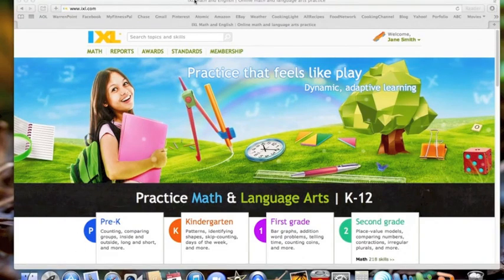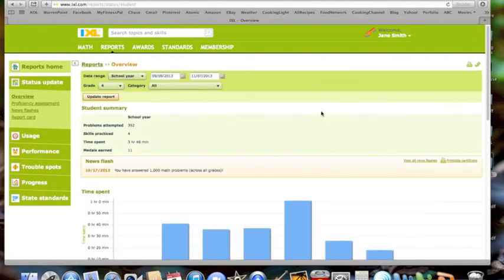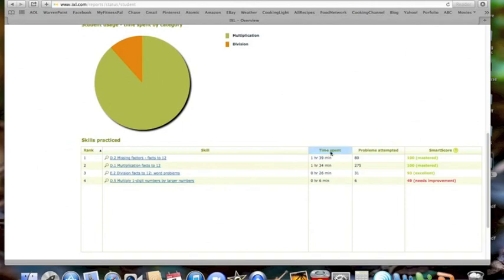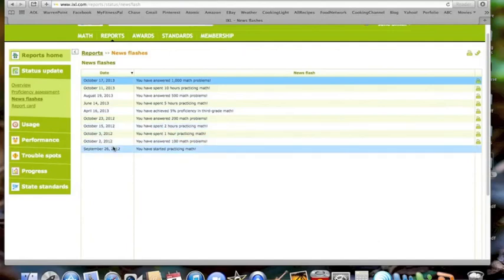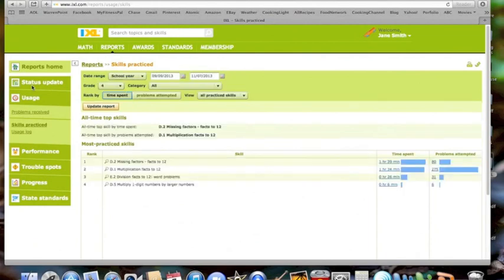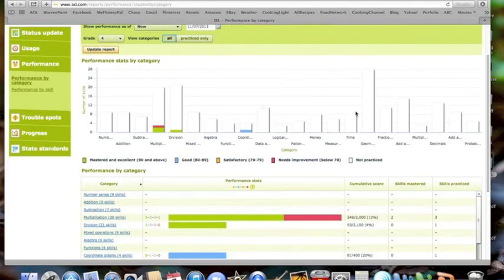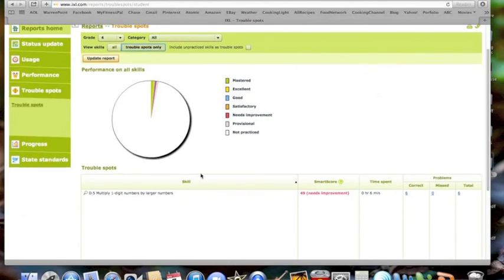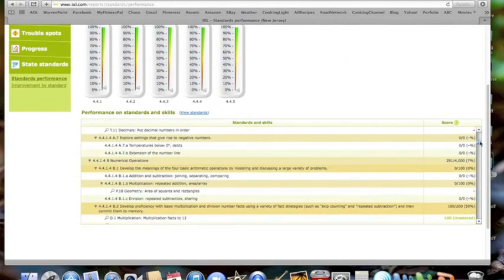IXL Podcast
The following podcast was completed to assist with helping parents look at reports on the IXL website. This was presented at a PTA meeting at Forest Elementary School. The link will be posted on the Fair Lawn sites for all elementary schools.